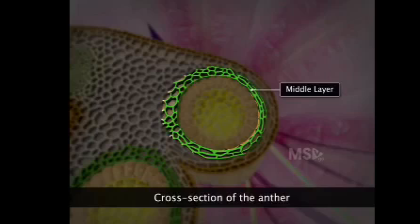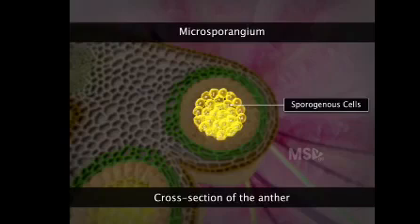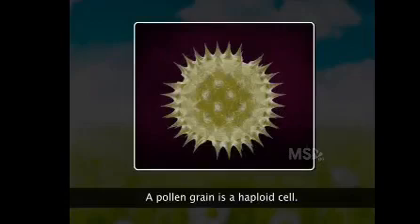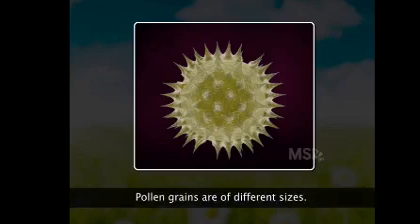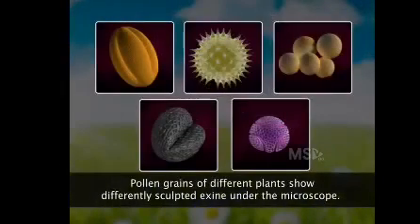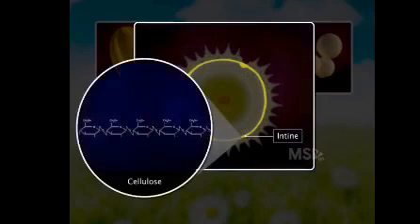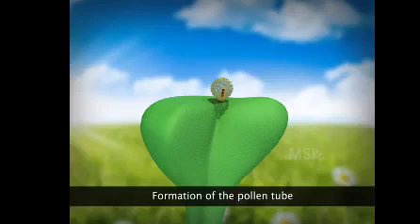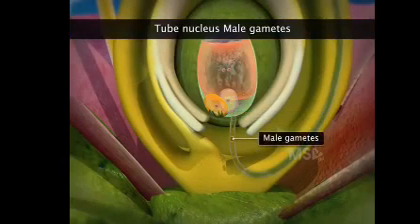Sexual reproduction in flowering plants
In this session, we have covered these important topics:

1:- Main Plant Body 2:- Megasporogenesis

3:- Pollination

4:- Cleistogamous and Chasmogamous 5:- Pollinating agent

6:- Reward for Pollinator

7:- Out Breeding Devices

8:- Pollen Pistil Interaction

9:- Fertilisation

10:- Endosperm Development

11:- Embryo Development

12:- Types of Embryo

13:- Seed

14:- Fruit

15:- Aponimis